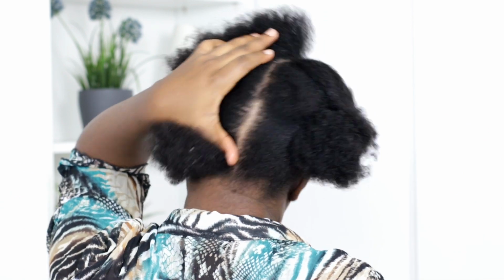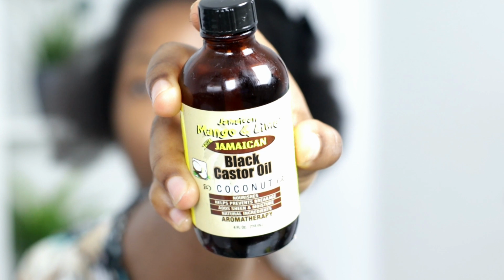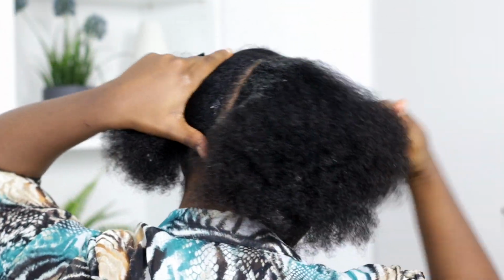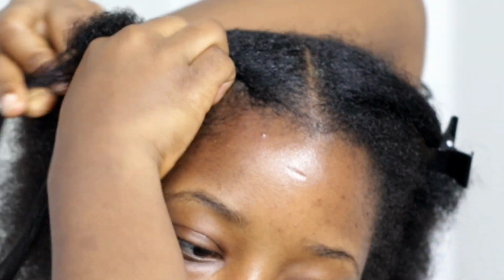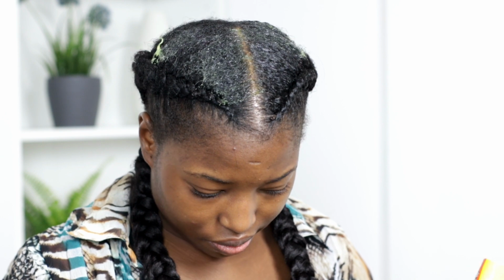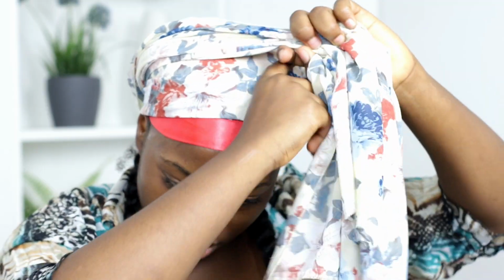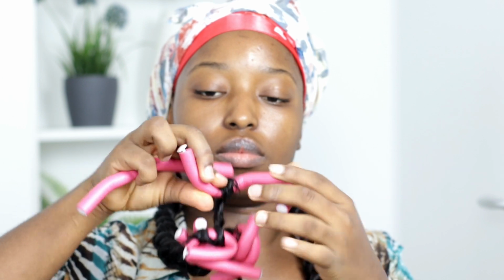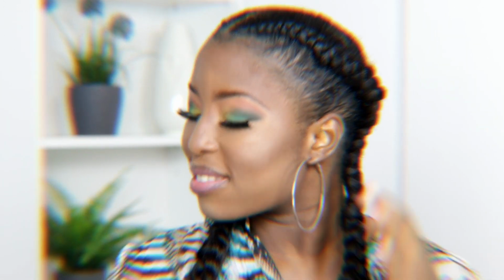2 Feed In Braids Attempted On Short 4c Hair💥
2 Feed In Braids Attempted On Short 4c Hair

Hi Beautiful People! Welcome back. In I show you all how to do feed In braids on yourself 2 going downwards. I only used one pack of braiding hair. for the 2 feed in braids, I hope this video was helpful. please if it was be sure to join the family by subscribing and don't forget to leave your thoughts down in the comments section below and give me a big thumbs up 🥰

2feedinbraids 2feedinbraidswithweave 2feedinbraidsonnaturalhair 2feedinbraidstutorial 2feedin braidsforbeginners#2feedinbraidswithcurlyends#2feedinbraidsonshorthair#2feedinbraidson yourself#2feedinbraidswithcurlyponytail

Products Used:

Bristle brush
gorilla snot gel
Expression hair ×1 Pack
Head tie

Facebook page @Ramk's Beauty World

THANKS FOR READING TILL THE END AND STAY BLESSED 💖